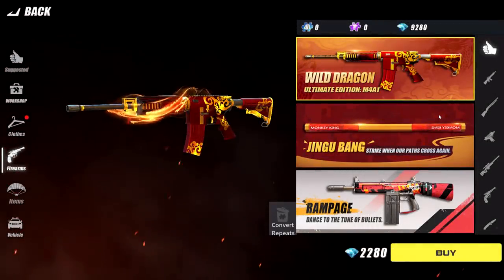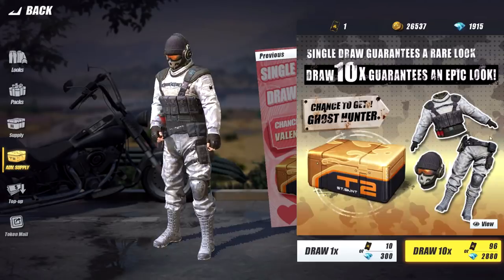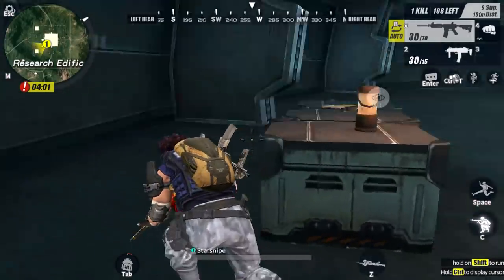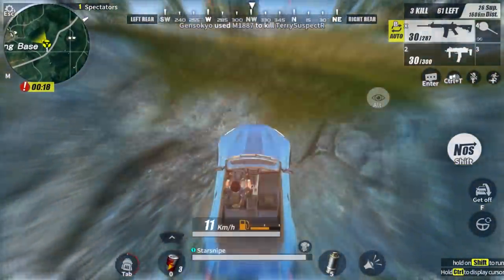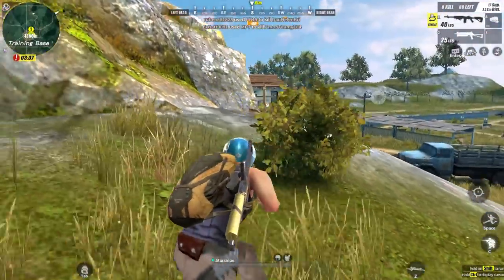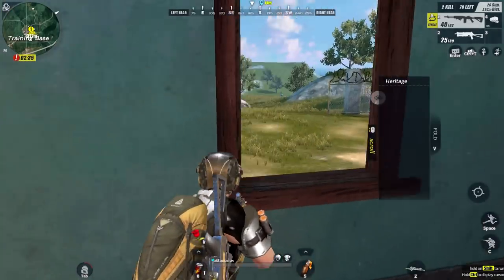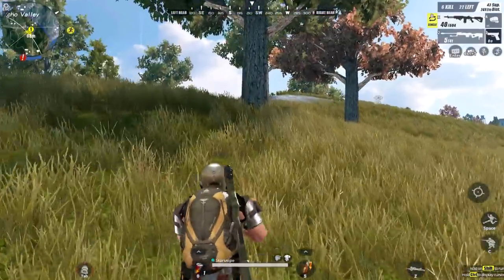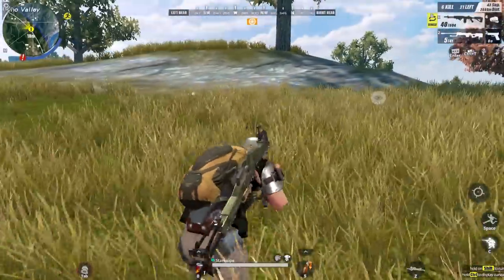NEW WILD DRAGON M4A1 GAMEPLAY - $100 SPENDING SPREE (Rules of Survival Battle Royale Gameplay)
Welcome to Rules of Survival Battle Royale , where we just got the NEW WILD DRAGON M4A1 and are showing it off during some gameplay after our $100 SPENDING SPREE! So let's hop into Rules of Survival and get tons of kills with awesome guns and hopefully GET THE WIN in today's Rules of Survival Battle Royale Gameplay video! Rules of Survival Battle Royale Gameplay is a ton of fun so far, so I hope you guys enjoy the Rules of Survival Battle Royale Gameplay video!

What is Rules of Survival Battle Royale Gameplay ( Android / iOS ) ?

Welcome to the brand new RULES OF SURVIVAL arena, where the deathmatch has now been raised to a thrilling epic scale! This is a Battle Royale game now played by over 100 million people worldwide.

May we present you with a fully upgraded new 8x8 km map that allows 300 players to battle on a wide variety of terrains. Only one will survive!

Beware, your safe zone is shrinking! So collect scattered weapons, arm yourself to the teeth, and wield your tactics like no other.

Alert !!! It is not just any survival game. You will re-write the RULES OF SURVIVAL!
Come embark on a world-class battle royale NOW!

【Game Feature】
Run or Fight!
- Absolute fair play in a massive HD map.
Last Man Standing!
- Solo or team mode in a 120 survivors’ battle.
Pick up and Use!
-Wide variety of firearms and accessories.
Fast and Furious!
- Drive vehicles across different terrains.

What's New
Version History
Feb 11, 2018 Version 1.0.13
Added a brand new map - Fearless Fiord!
Added a 300-player Solo mode to the new map Fearless Fiord, as well as a 120-player Squad Mode.
Added ziplines to some areas in Fearless Fiord. Players can use the zipline for easy, high-speed movement.
Fearless Fiord will include the following new firearms: ACR, AN94, VECTOR, MP5, P90, QBU88, M110, SAIGA-12, and WRO.
Added the new weapon RPG to Fearless Fiord.
Added a new hovercraft vehicle to Fearless Fiord that can travel on both water and land. It can hold up to 5 players.
Added a truck, a new land vehicle which can hold up to 6 players, to Fearless Fiord. It can hold up to 6 players.
Added a new gold coin arena.
The Valentine's Day event has begun!
Added an underwater breathing function.
Added vehicle camo. family friendly pg clean